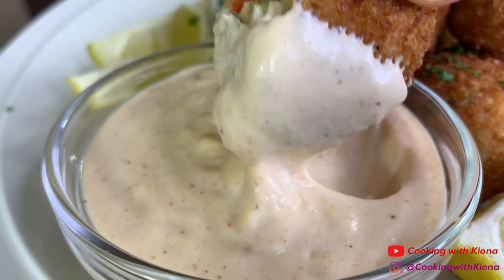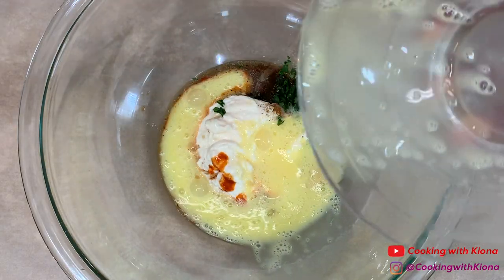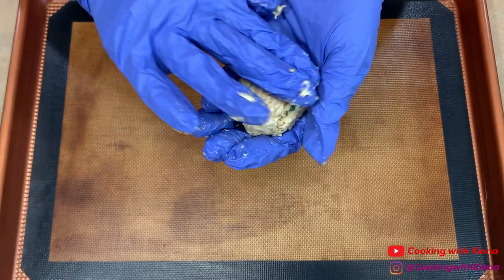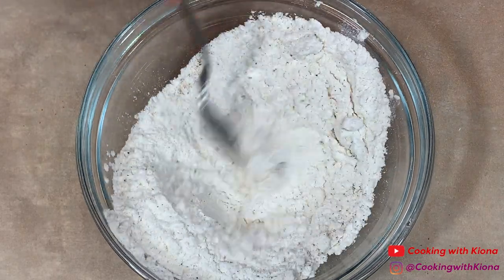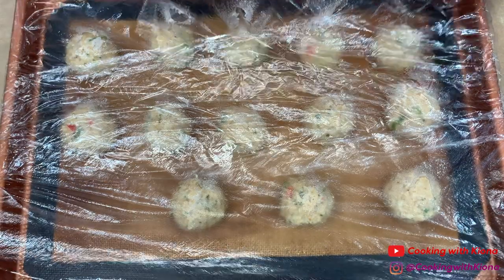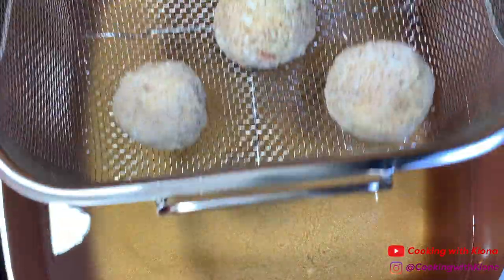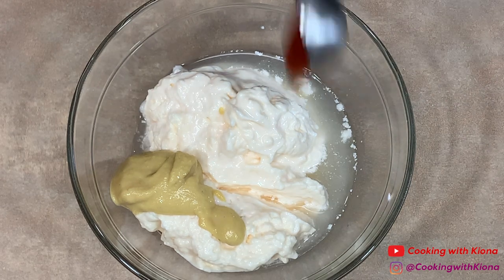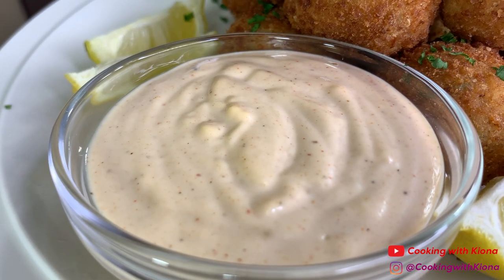HOW TO MAKE FRIED CRAB BALLS!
HOW TO MAKE FRIED CRAB BALLS! ~ In this video I will be showing you how to make delicious fried crab balls. Thank you for all of your support!

Ingredients:
1/4 Cup Bell Peppers
1/4 Cup Diced Onions
1/2 Tsp Pepper
1/4 Tsp Onion Powder
1/4 Tsp Garlic Powder
1/4 Tsp creole
1/2 Tsp Old Bay
2 Tsp Worcestershire sauce
1 1/2 Tsp Old Bay Hot Sauce
2 Tsp Lemon Juice
1 Tsp Dijon Mustard
4 Tbsp Mayonnaise
1/2 Cup bread crumbs
1 egg
12 oz Lump crab
1/4 Cup Panko
1/4 Cup BreadCrumbs
1 Cup Flour
Eggs
Sauce:
2/3 Cup Mayo
1 Tbsp Dijon Mustard
1 Tbsp Lemon Juice
1/2 Tbsp Hot Sauce
1 Tsp Worcestershire sauce
1/2 Tsp Smoked Paprika
1/8 Tsp Cayenne Pepper
1/8 Tsp Salt
1/8 Tsp Pepper

Mailing Address :📦📬